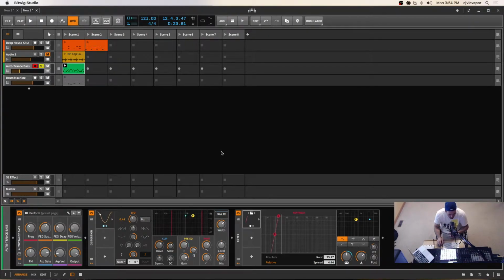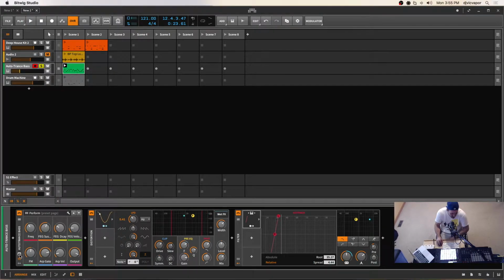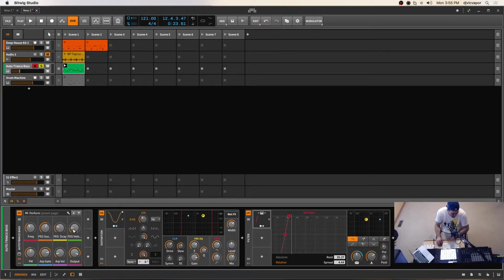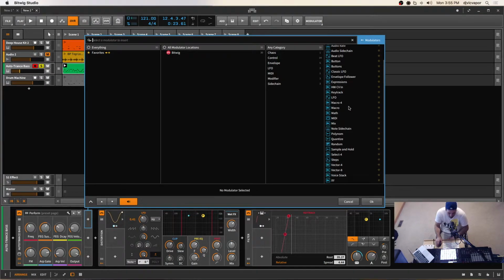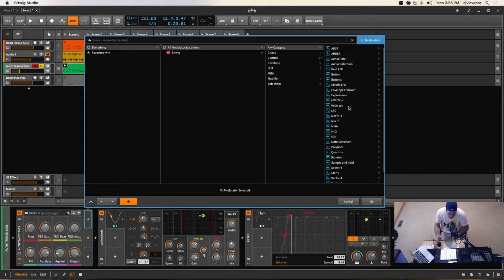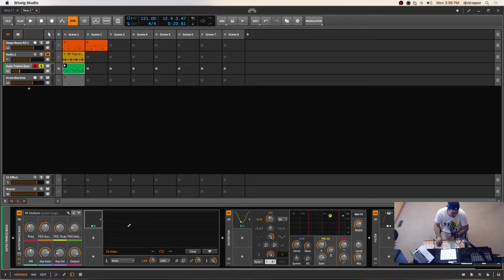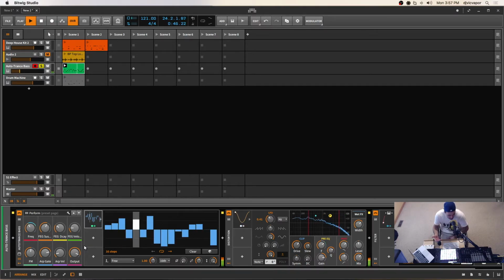Bitwig Studio 2.3 - How To Get Started - Understanding Modulators - feat (djvicvapor)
Bitwig Studio 2.3 is a fantastic new update to this amazing DAW so if you are just getting started for the first time inside of Bitwig Studio 2.3, or either an experienced producer migrating over from your current DAW this course is designed to cover the basics and get you started producing your next track.  Enjoy!